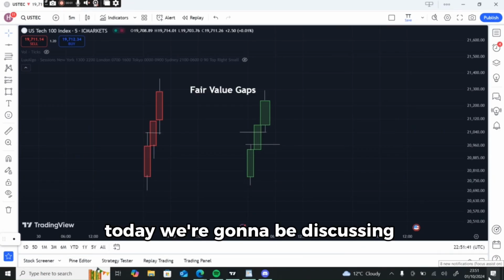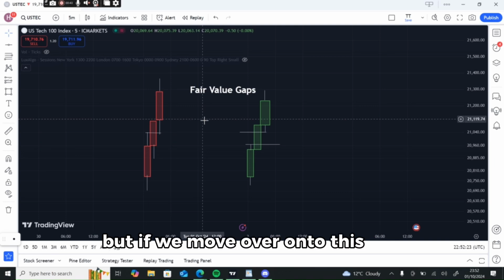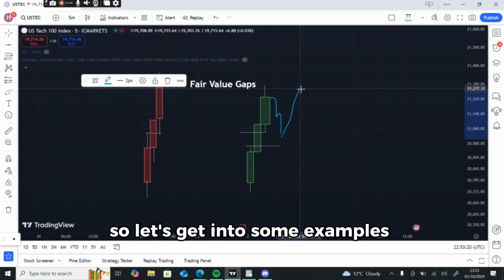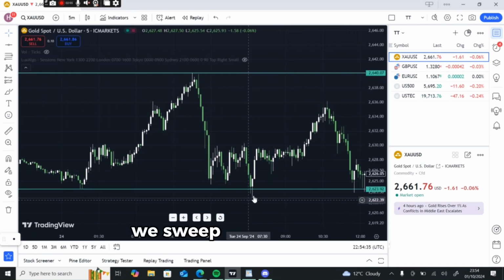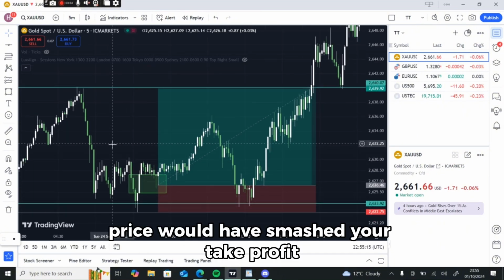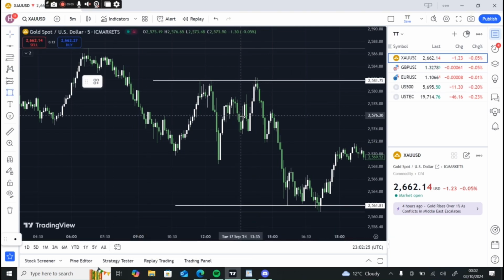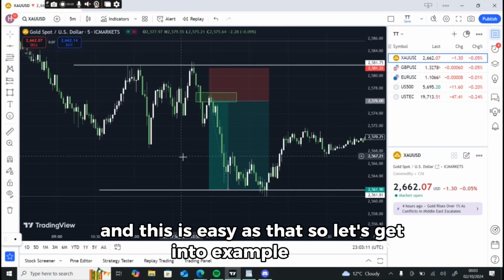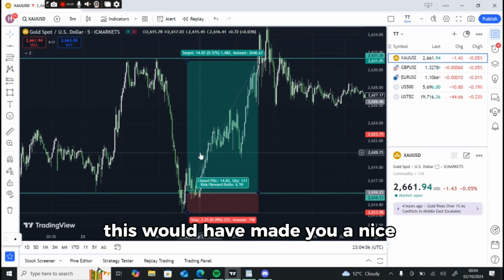How You Can Make $4000 Every Single Day - Fair Value Gaps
This video is in fair value gaps and how you can use fair value gaps to make money within the markets.